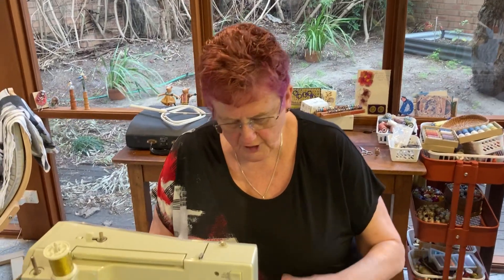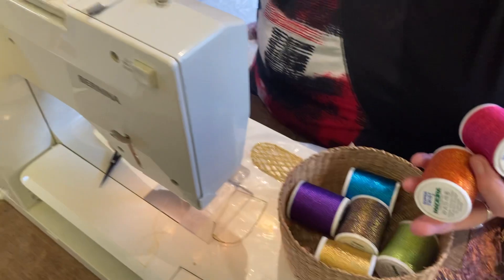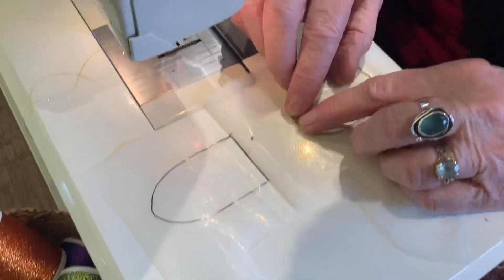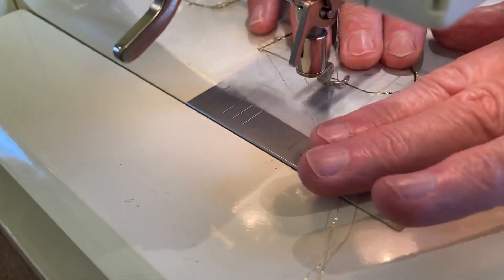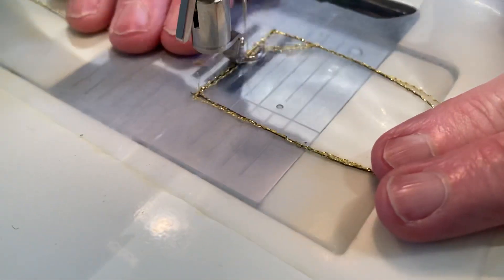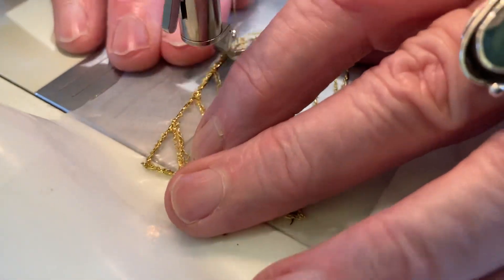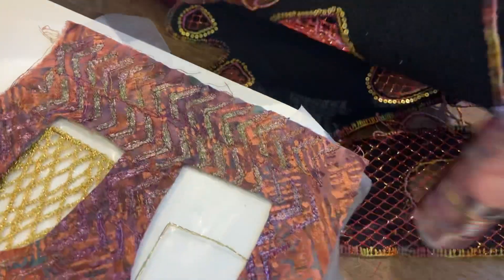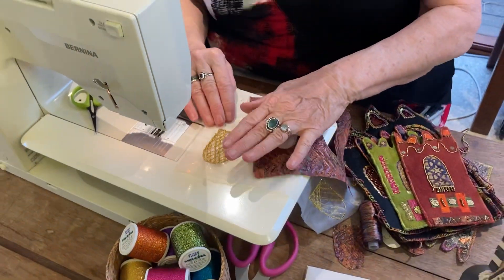Inspiration Monday - working with Madeira Supertwist and Romeo cold water soluble fabric